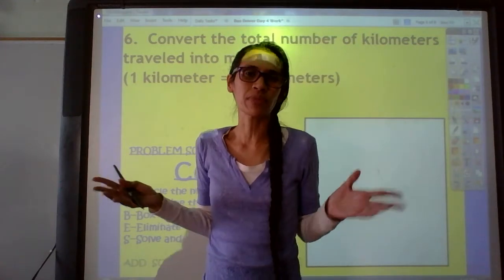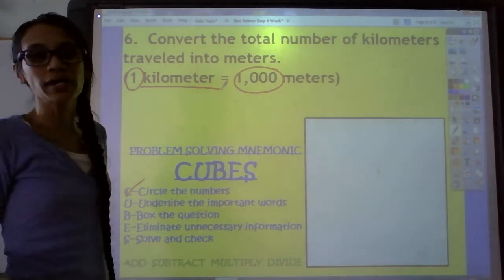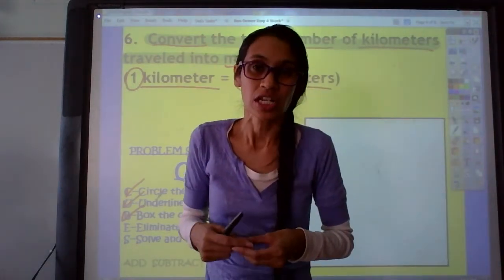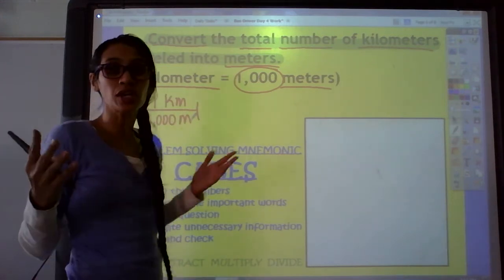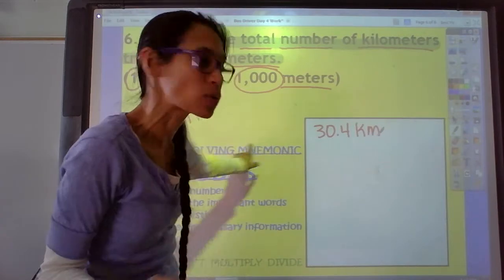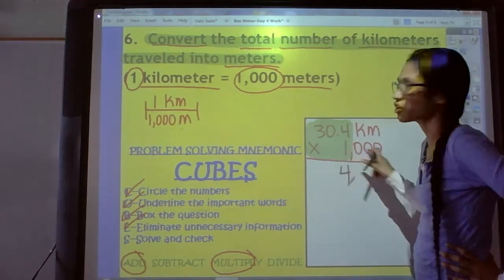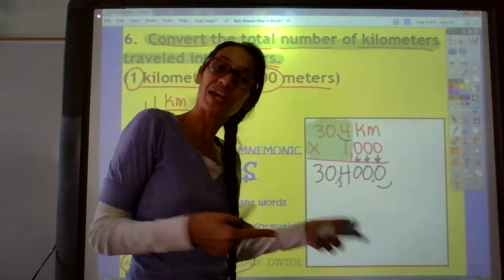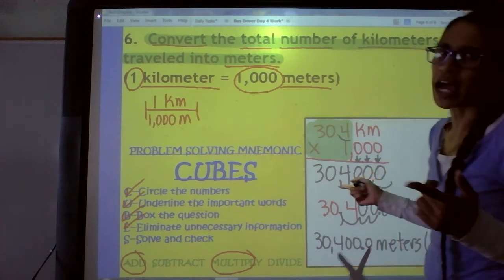Bus Driver Math (Day 4, Part 6)